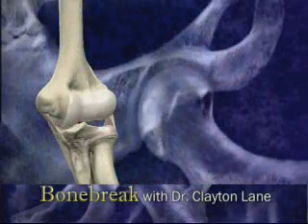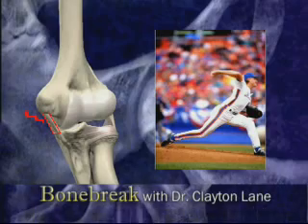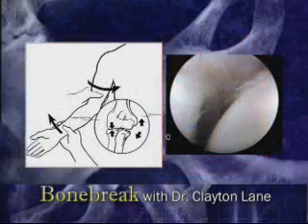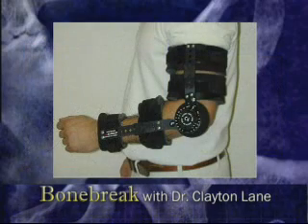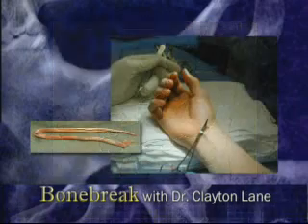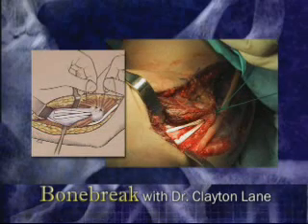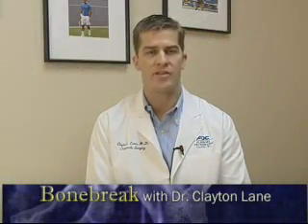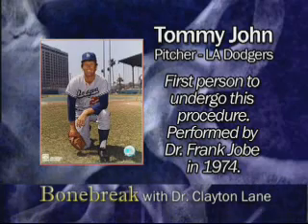Tommy John Surgery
Brief description of injury to the ulnar collateral ligament of the elbow and surgical treatment.